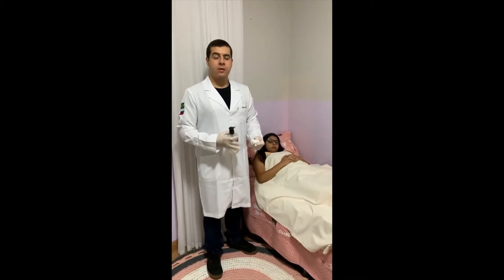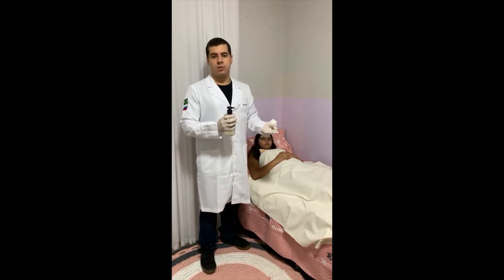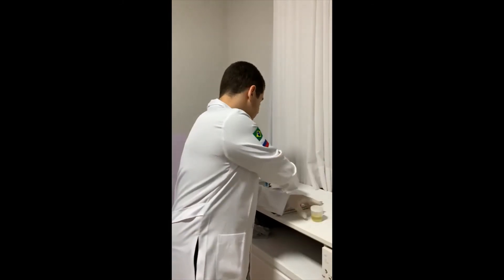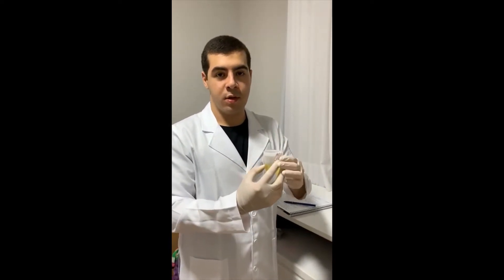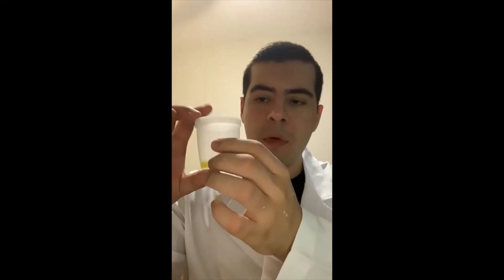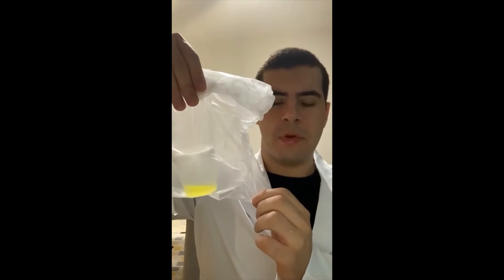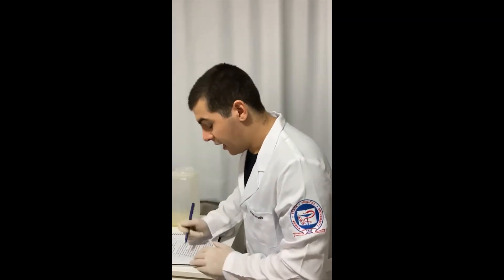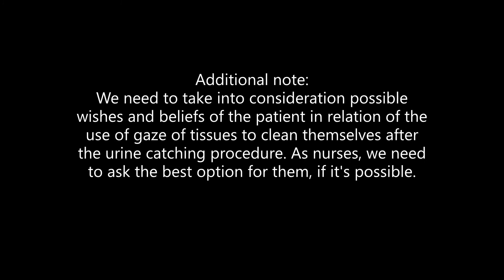Collecting a clean catch and 24 hour urine specimens